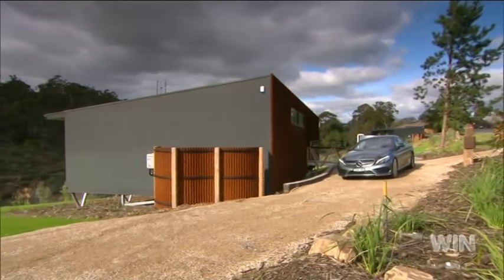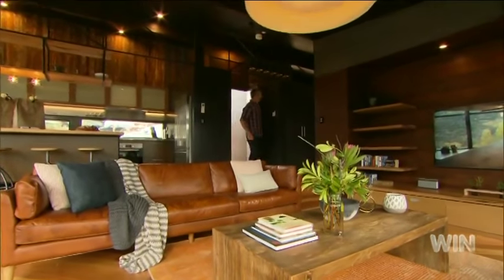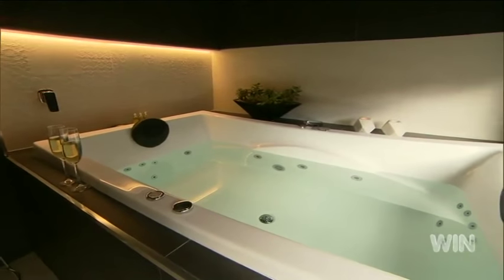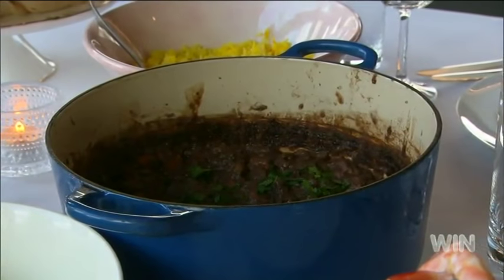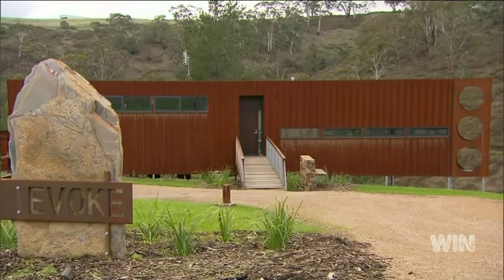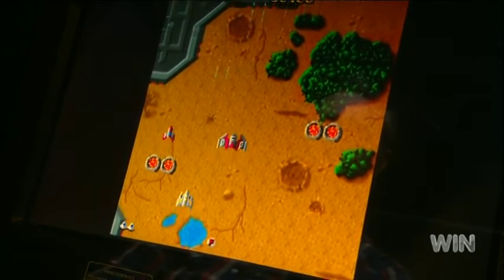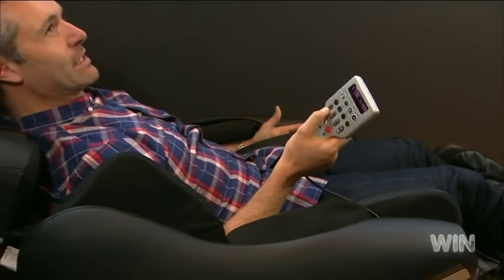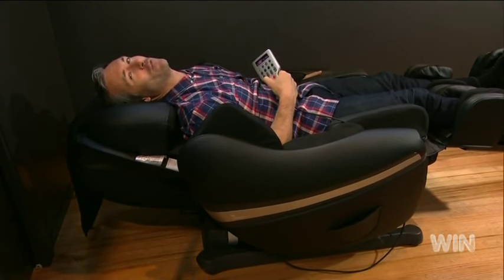Clifftop on Postcards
Clifftop at Hepburn's luxury 5 star accommodation in Daylesford and Hepburn Springs is showcased on Channel 9's Postcards TV